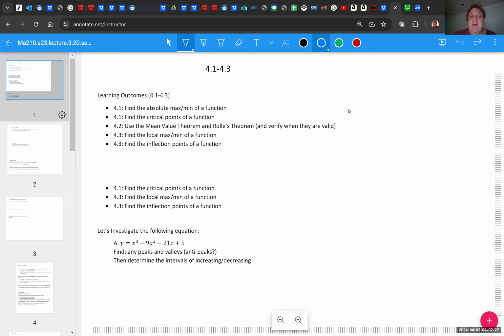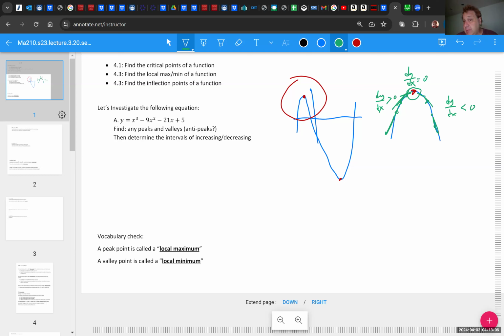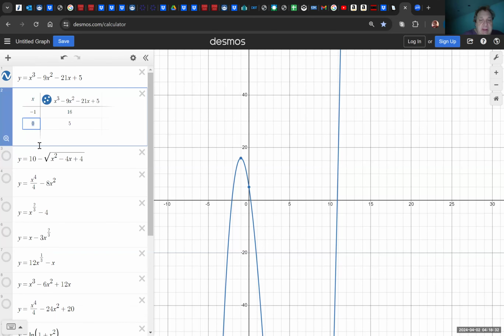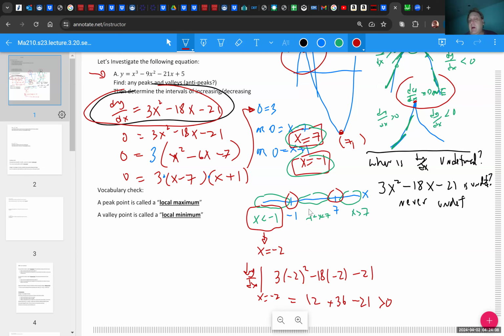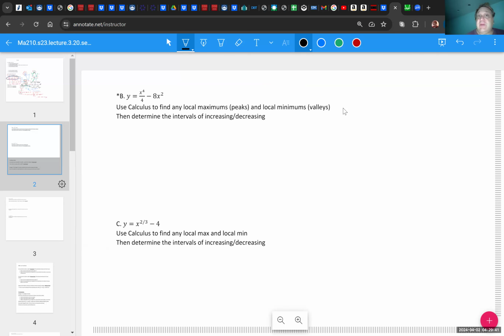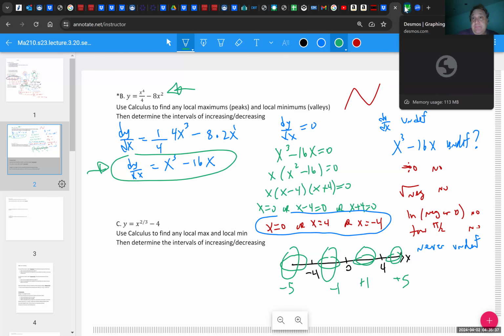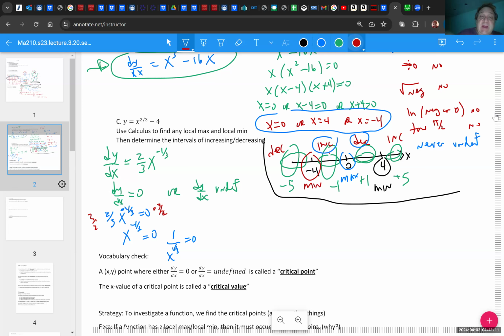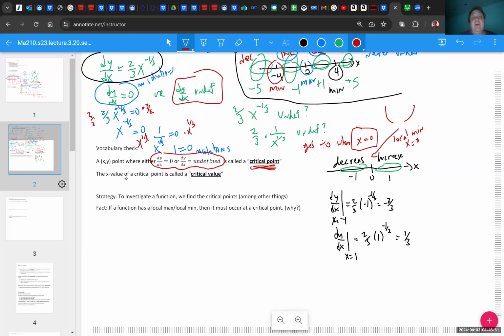Math 210 Lecture 4.1 (part 1)